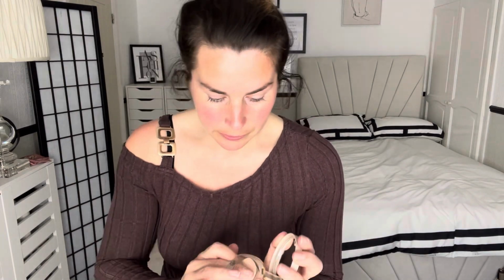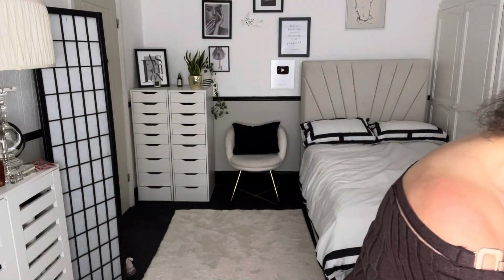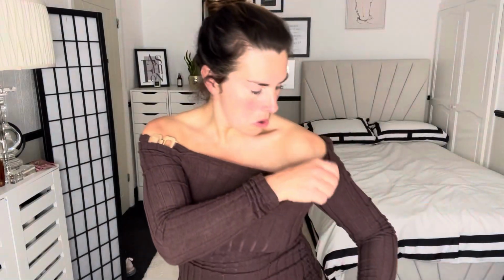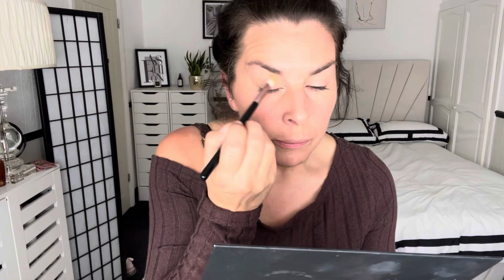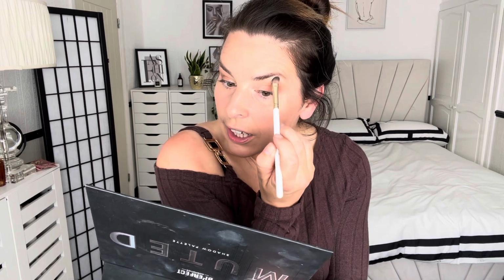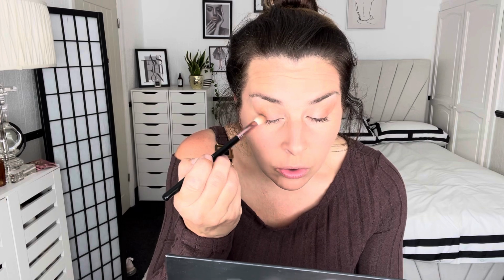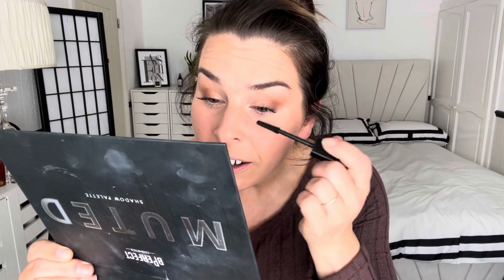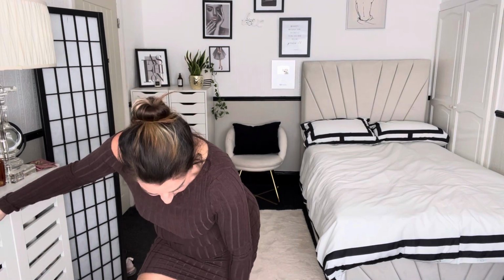BPerfect Mrs Glam Powder Foundation GRWM & Tanning 🩷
Ad: BPerfect

All products used are Bperfect 🩷

*Mrs Glam Powder Restock*💕

✨ medium to full coverage
✨ hyaluronic acid
✨ vitamin E
✨ Theres is a full restock of all shades
It comes with a cute little powder puff too 🥰